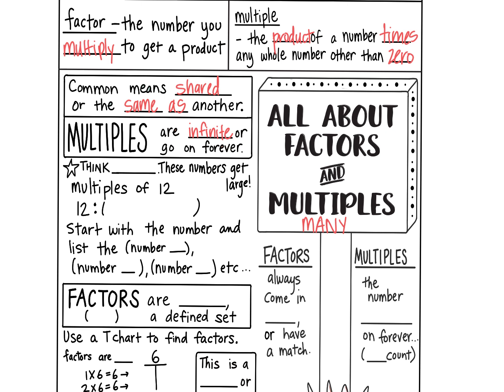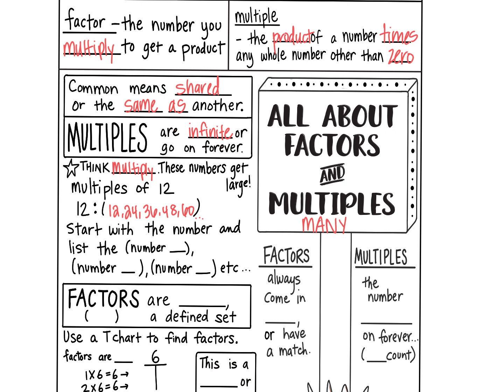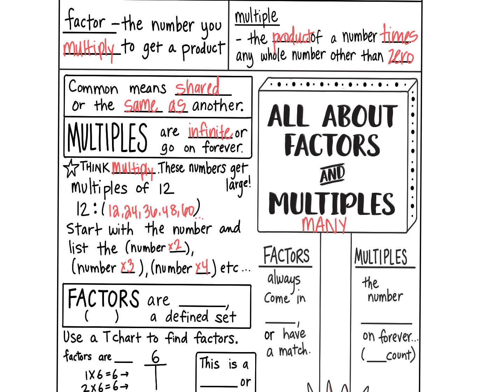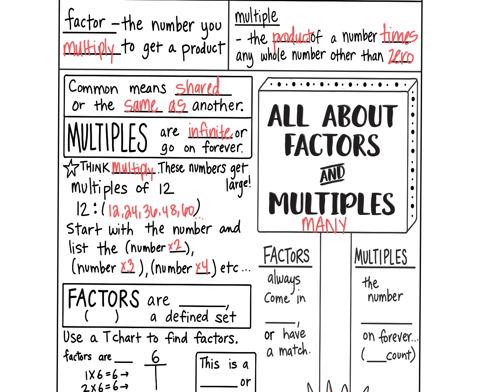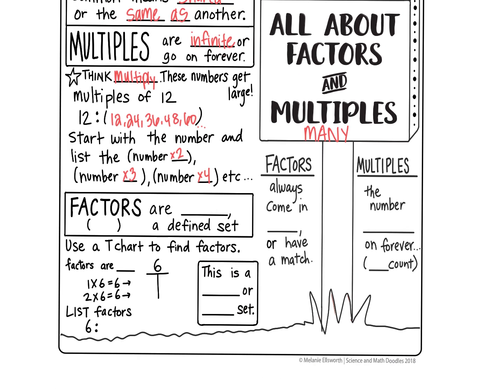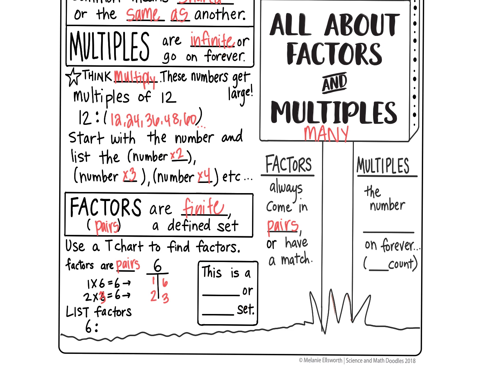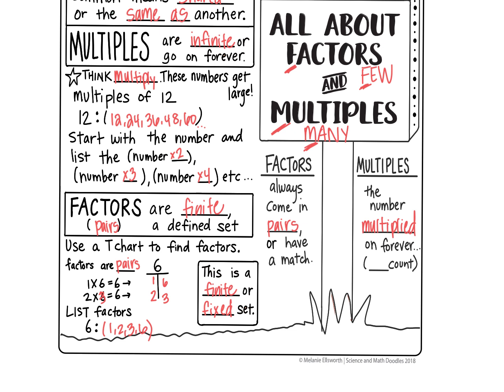32 Factors and Multiples 5th set